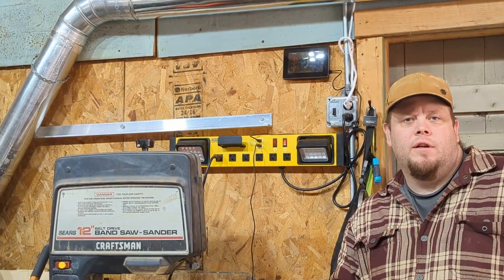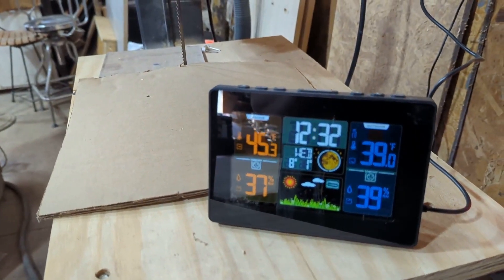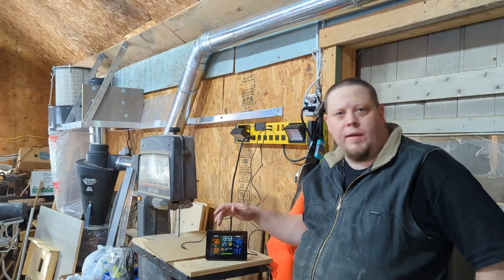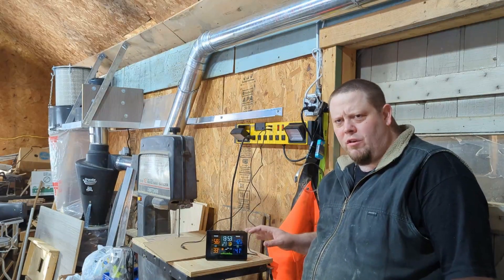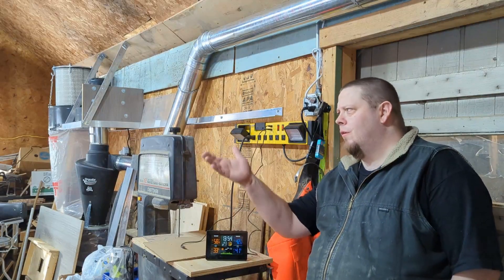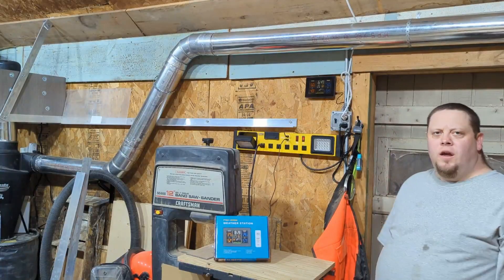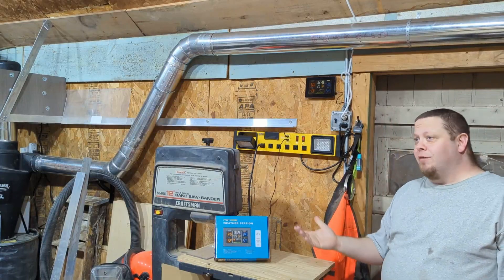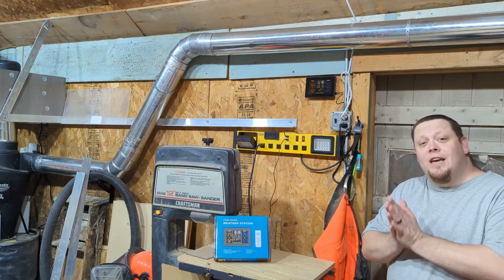Review PT201 Series Weather Station | Shop Indoor Outdoor Temp and Humidity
Got a PT201 Series Weather Station with indoor and outdoor temperature and humidity as well as a clock.